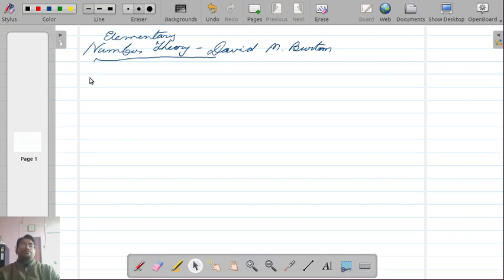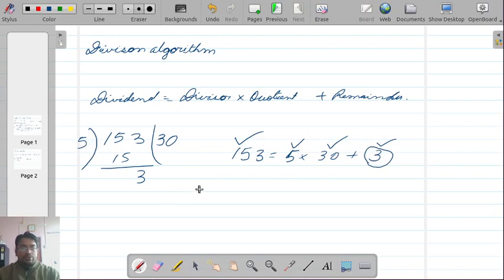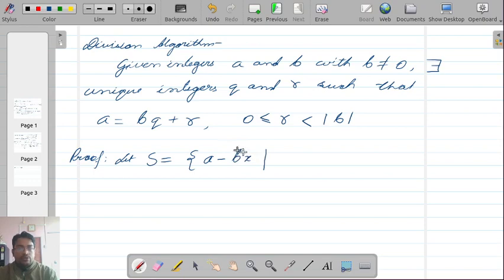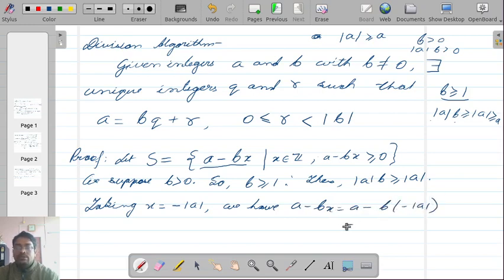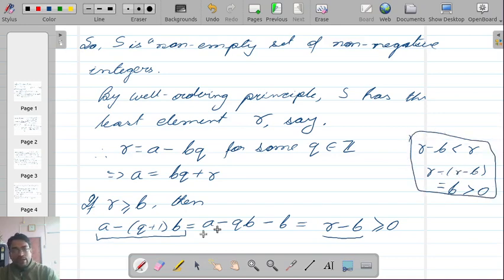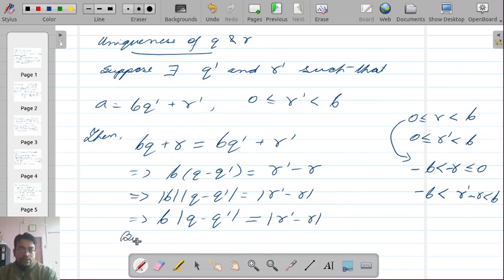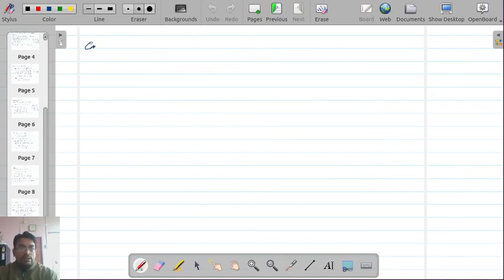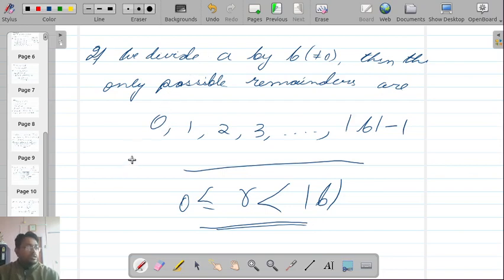Well ordering principle and Division Algorithm | Number Theory | 1st Sem Honours